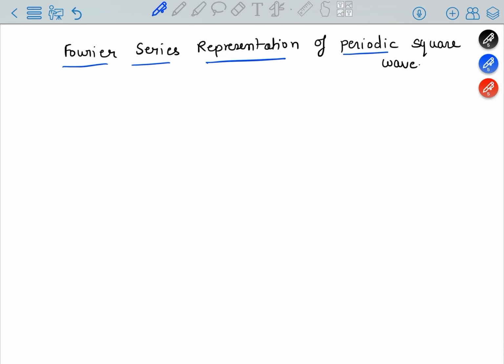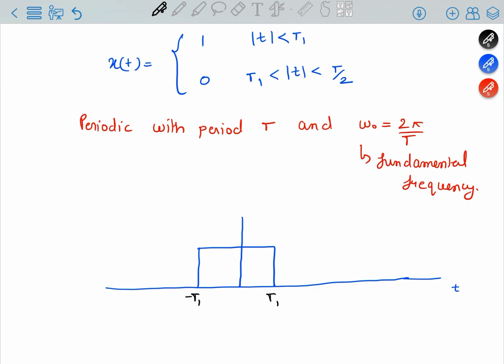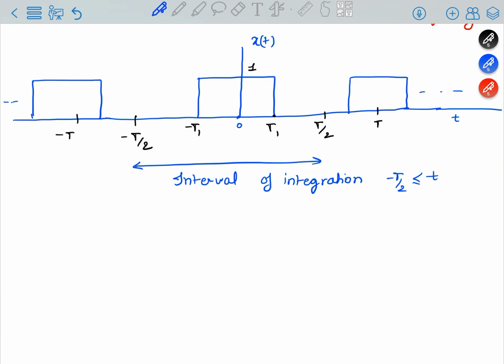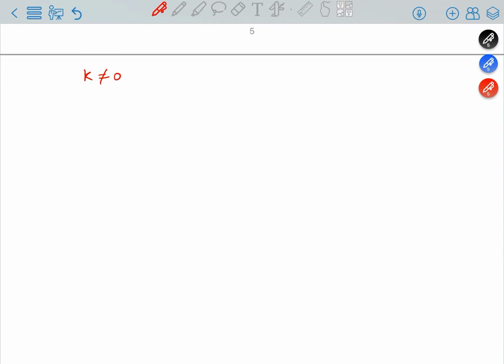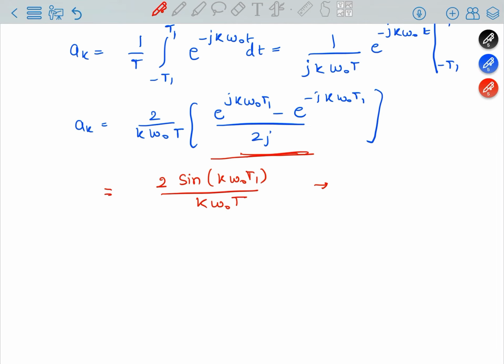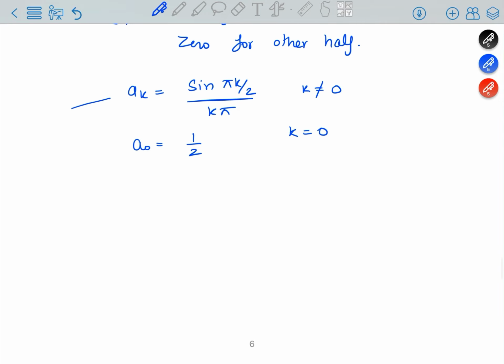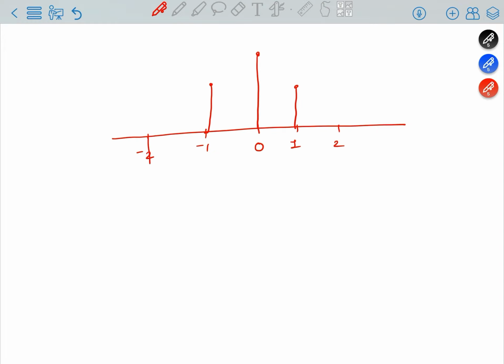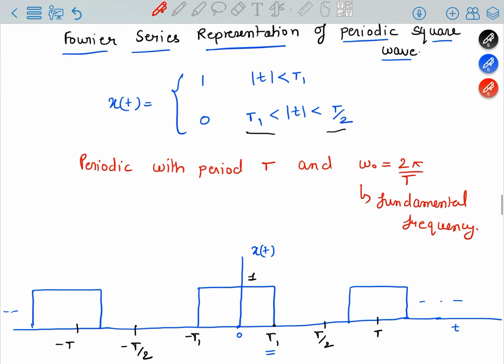Fourier Series Coefficients of Periodic Square Wave